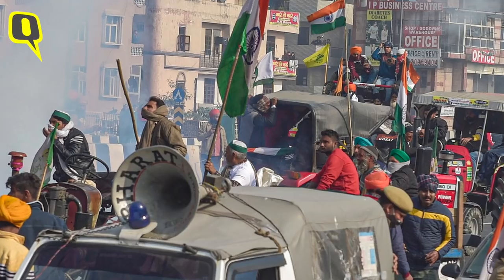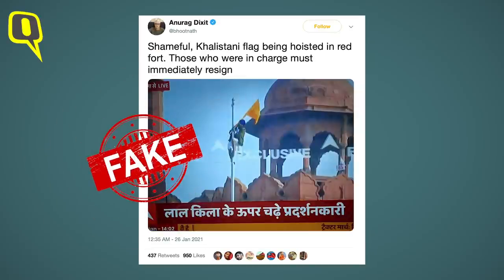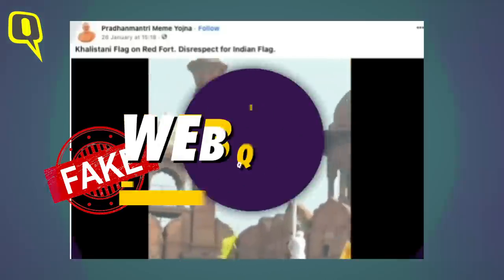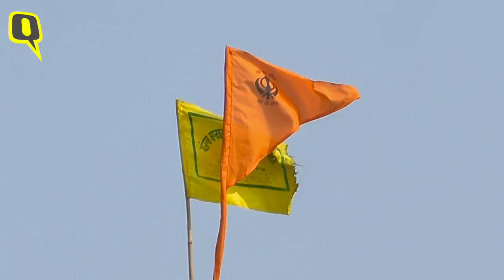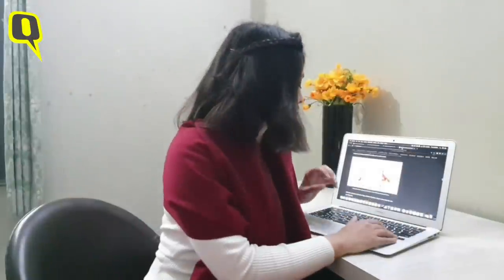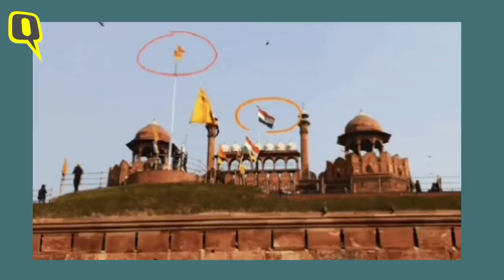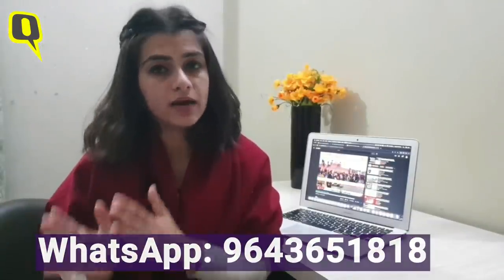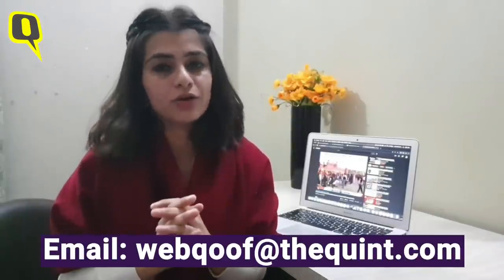Fact-Check | No, Tricolour Wasn't Replaced With 'Khalistan Flag' Atop Red Fort by Farmers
Several social media users falsely claimed that the protesting farmers unfurled the Khalistan flag atop Red Fort on 26 January, replacing the national flag. However, visual elements and reporters on the ground don’t support this claim. Neither was the tricolour ‘removed’, nor was a Khalistan flag unfurled.

Support The Quint's independent journalism. Become a member now